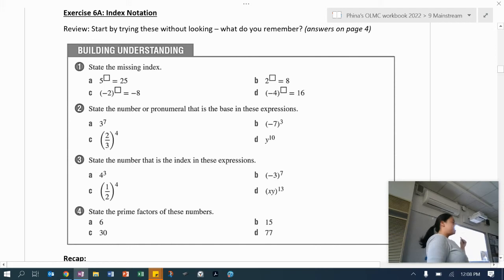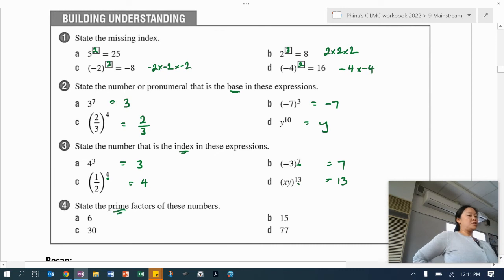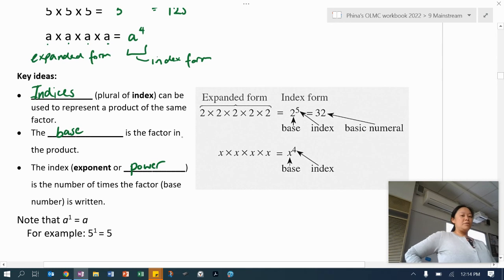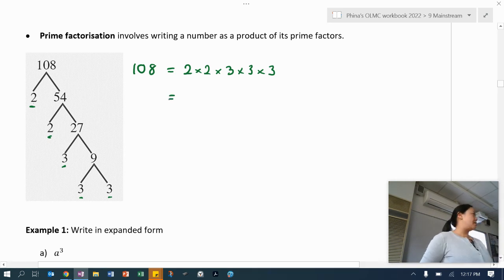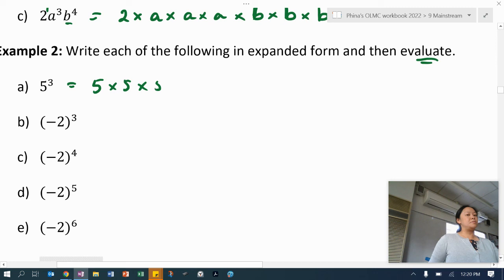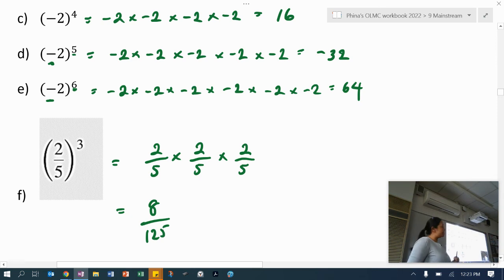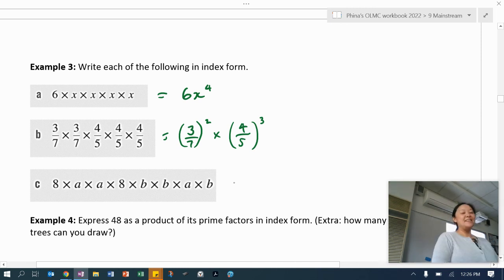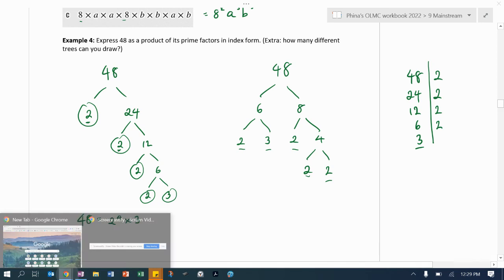Index notation Ex6A 9MM